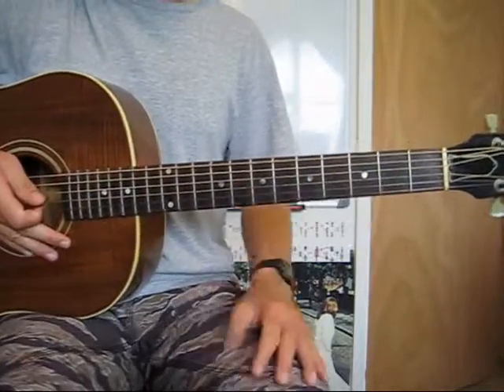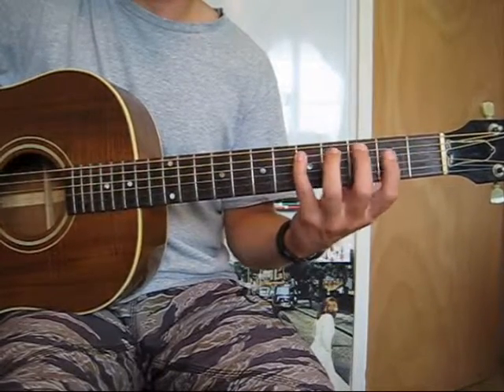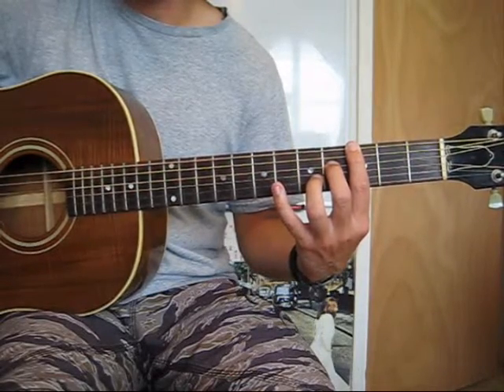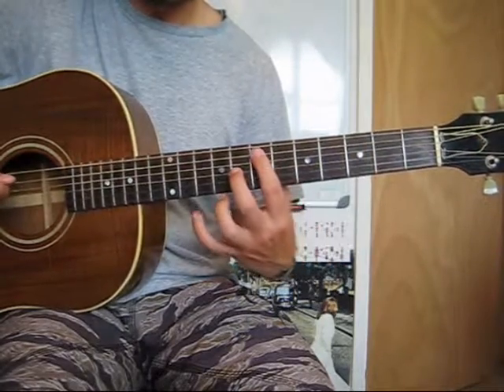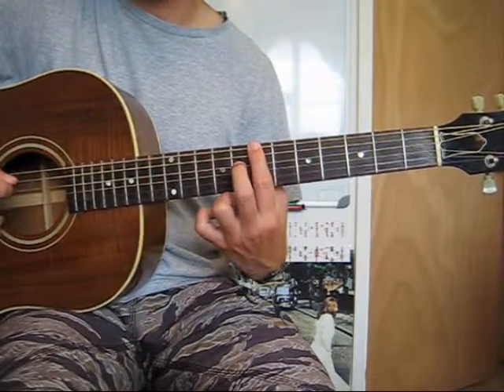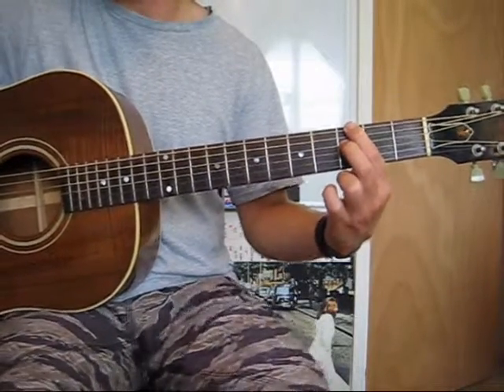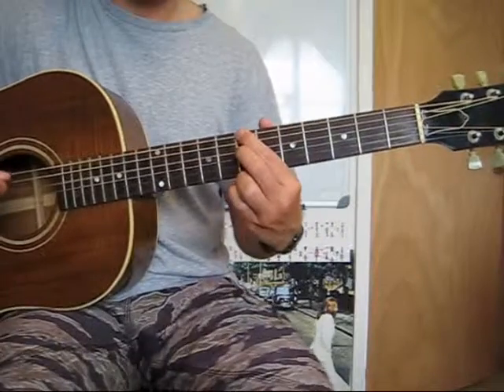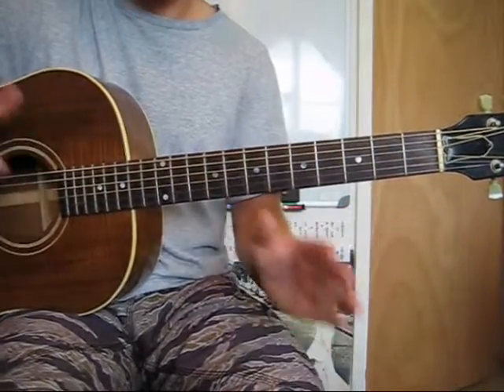How to Play the 7th and the Minor 7th (Intervals 1+7 & 1+b7) on Guitar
A quick promo video demonstrating how to play a 7th and minor/flat 7th dyad (two unique tones) on the guitar.